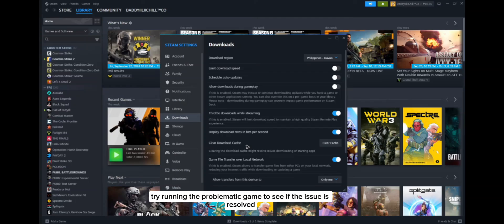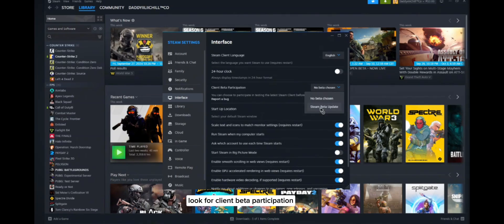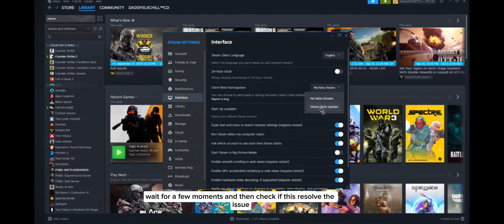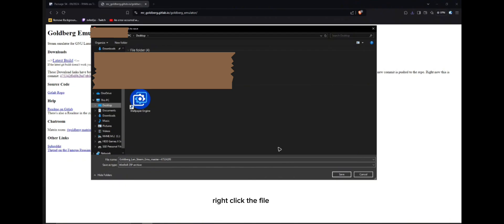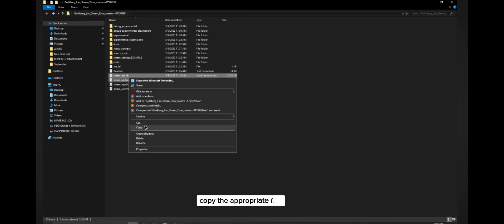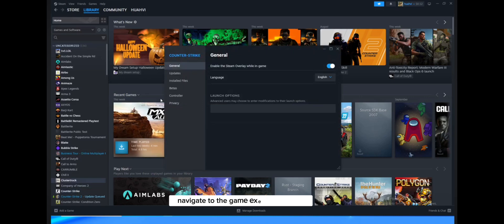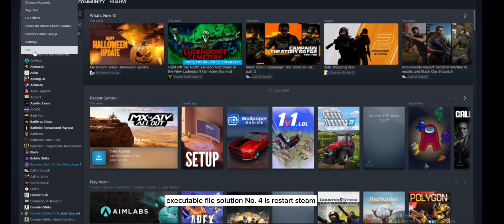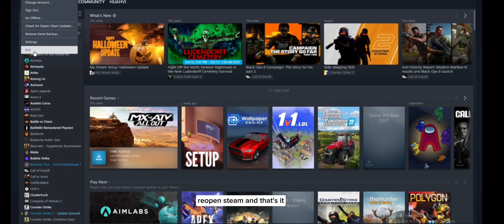How to Fix No License Found Error on Steam (2024 Tutorial)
Learn how to fix the "No License Found" error on Steam. In this video, I'll guide you through troubleshooting steps to resolve this issue and get your games working smoothly again. Follow this easy, step-by-step guide!

Timestamp:
00:00 Intro
00:07 Fix No License Found Error on Steam